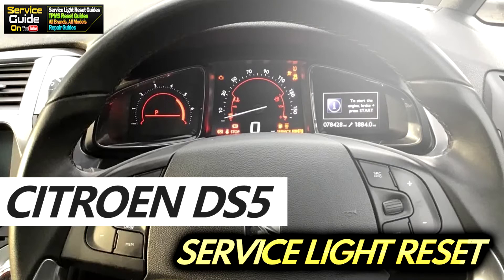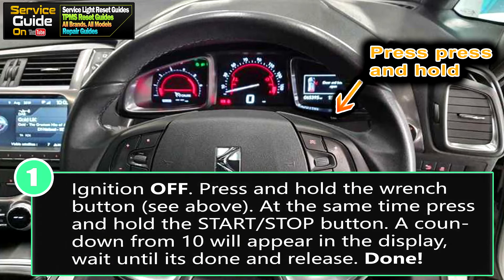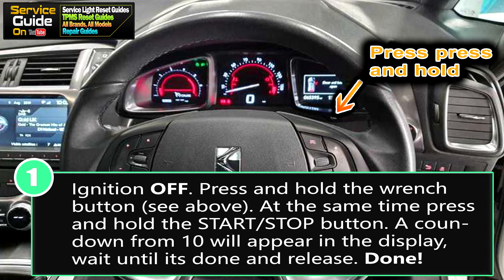Citroen DS5: How to reset the Service Light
Follow this guide to reset the Service light on a Citroen DS5.
Cheers

Citroen DS5 service light indicator reset